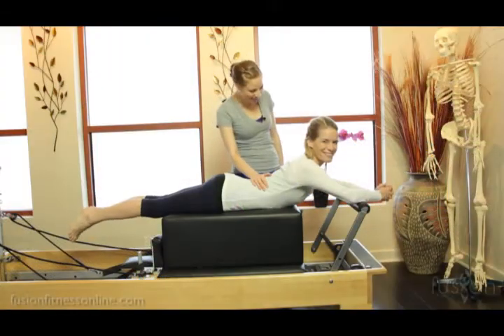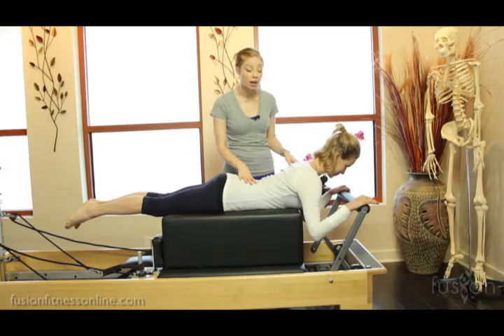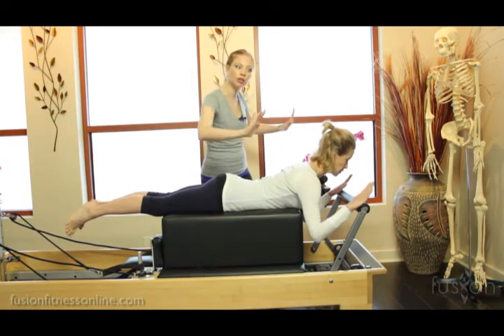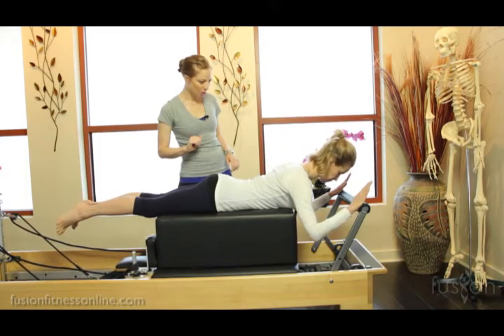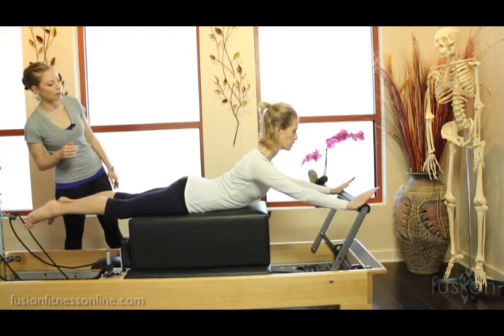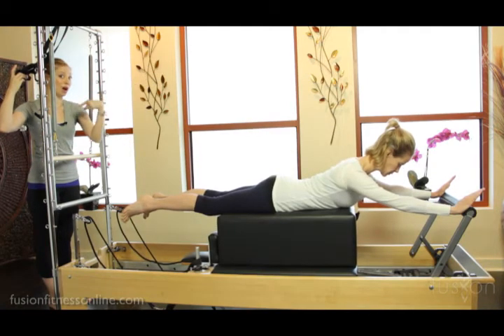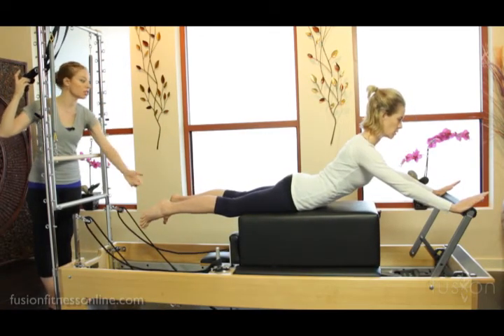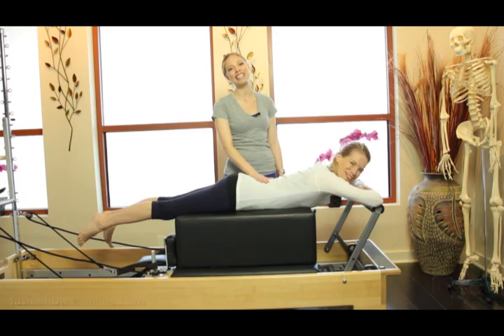The Pilates Dork: Swan on Reformer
Reading the body on the equipment is such an important component to being an effective Pilates instructor. Throwing out generic cues can only take the clients so far in their work. The key to giving precise, detail-oriented cueing is speaking to the client’s body. And the only way to speak to the client’s body is if you see how the client is moving on the equipment. This is what Body Braille is all about: how to see the body and all of the nuances in its dance with the equipment. Watch this video to get a sense of how this body reading works in the exercise Swan on the Reformer.